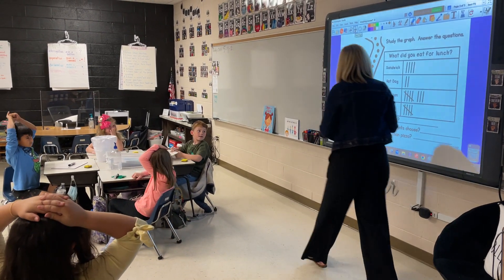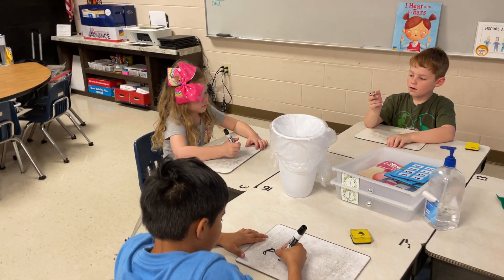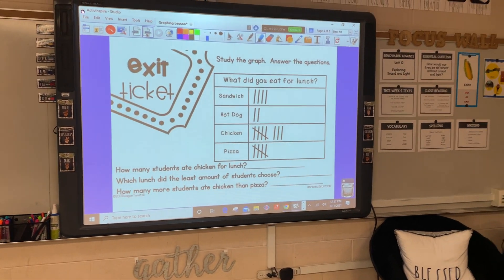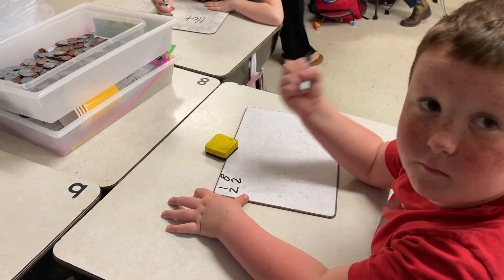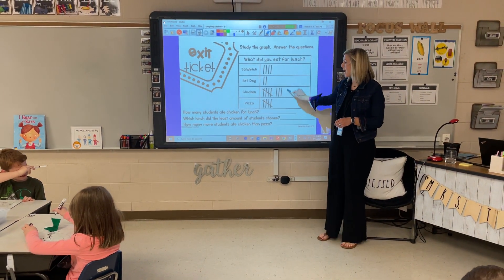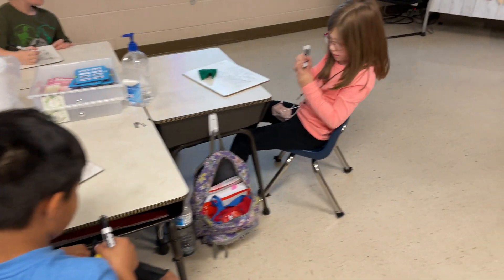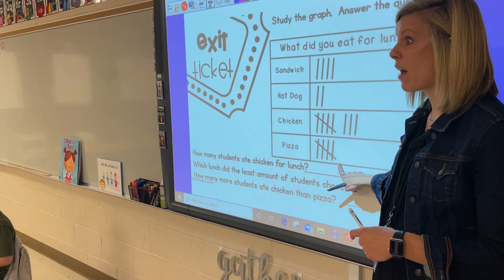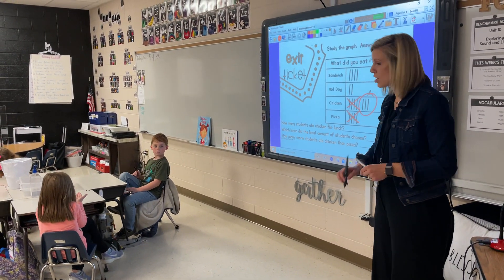Guided Math Closure: Exit Ticket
Watch as Tiffany Frazier guides her Martin Primary School students in a formative assessment to end her Guided Math Instructional Block.  The students complete an Exit Ticket, whole group, as she evaluates student performance and gives important feedback.